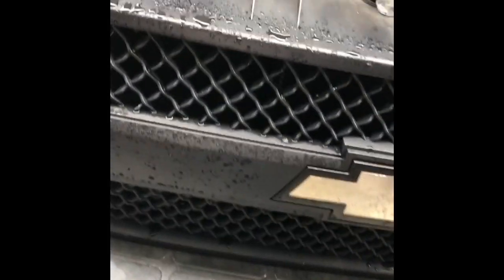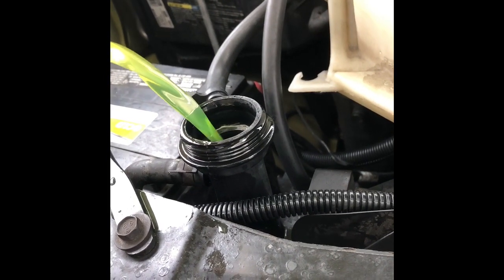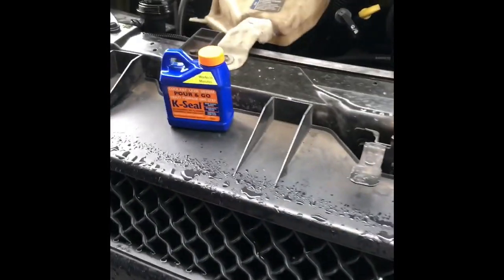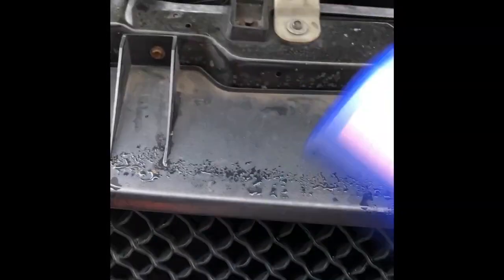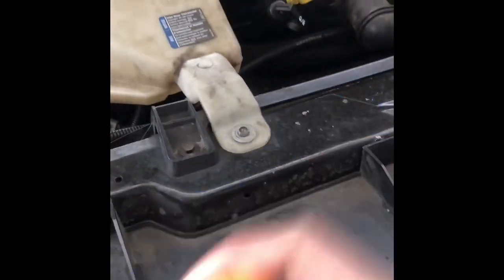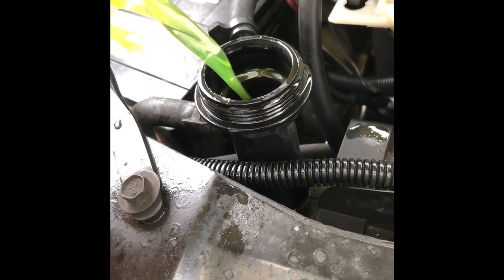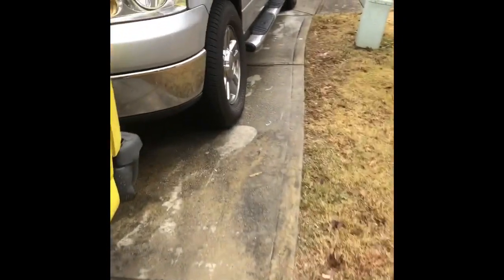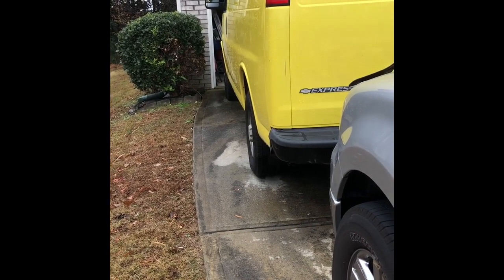K SEAL...IT REALLY WORKED!! Fixed my leaking water pump in 5 min